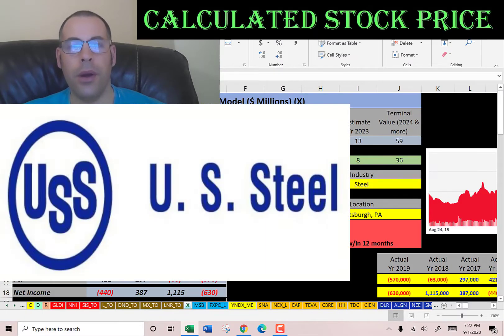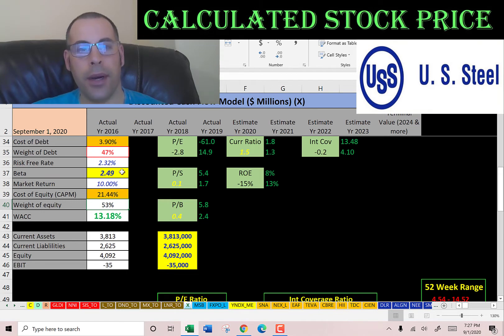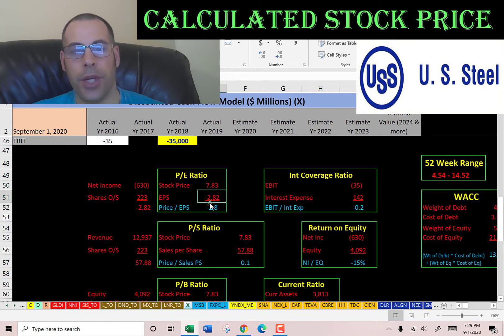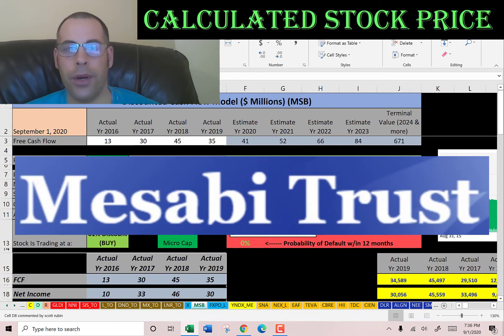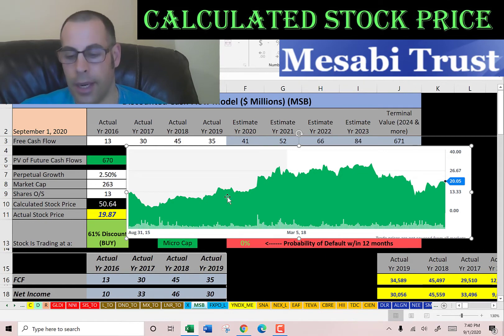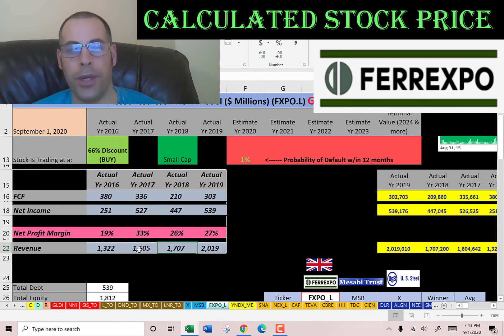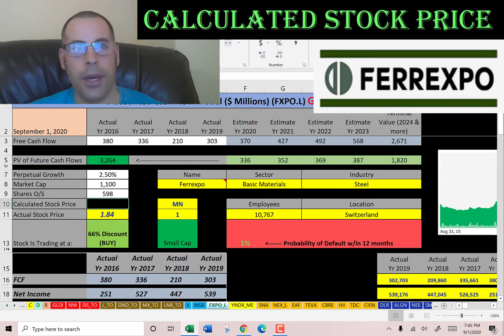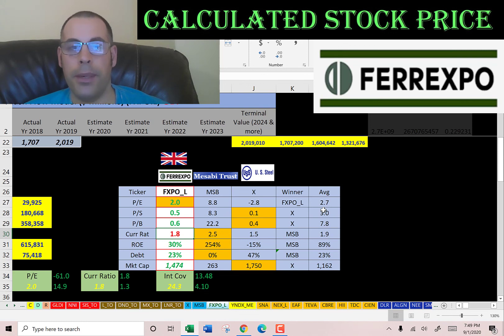Steel stocks are in! Check out these 3! See my discounted cash flow model! $FXPO.L, $X & $MSB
0:00 Intro
0:08 U.S. Steel (Ticker X)
4:42 Mesabi Trust (Ticker MSB)
7:23 Ferrexpo (Ticker FXPO.L)
10:51 Outro

I run my discounted cashflow model using the ticker FXPO.L for Ferrexpo.  I run my discounted cashflow model using the ticker X for U.S. Steel.  I run my discounted cashflow model using the ticker MSB for Mesabi Trust.This way I can figure out the value of the companies stock price.